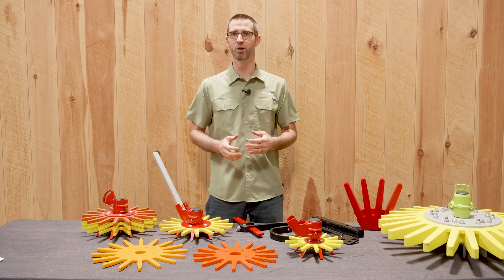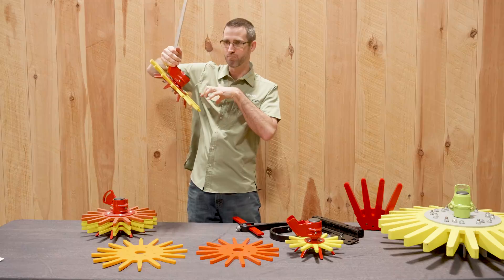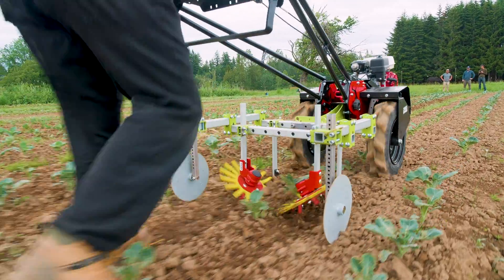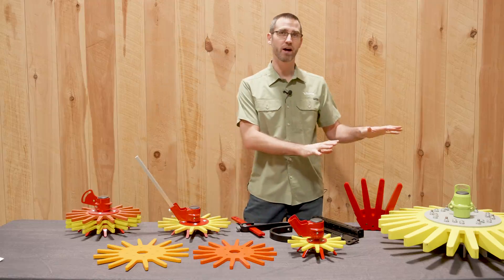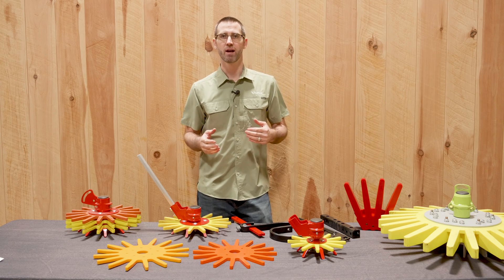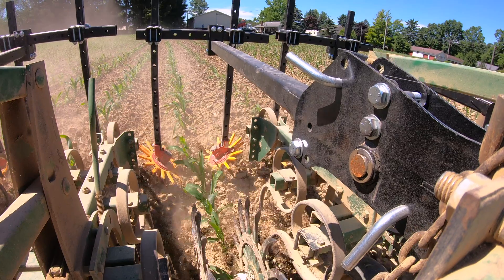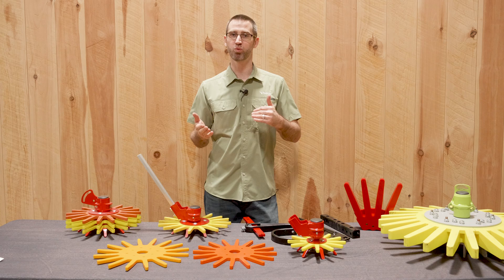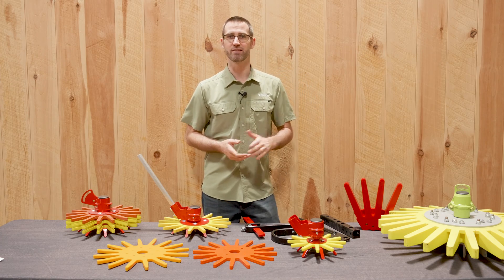High Efficiency In-Row Weed Removal - Finger Weeder Overview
In this video Lydell gives an overview of how finger weeders work, where they can be used, and the different types of finger weeders. The Tilmor Finger Weeder is typically used for inner-row weeding. The finger weeder uproots small and just emerging weeds. The ground engaging steel drive plate turns the flexible polyurethane fingers at a faster speed to "flick" out emerging weeds at the hair stage. They can also be used to cultivate the edges of plastic mulch and in vineyards and nurseries.